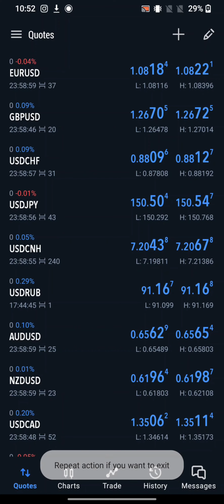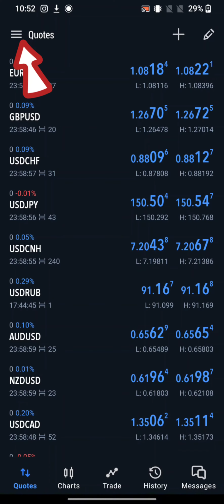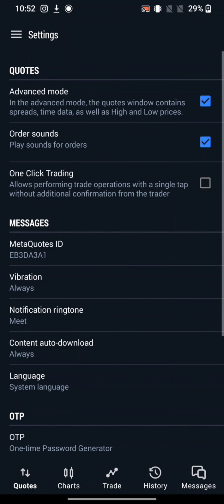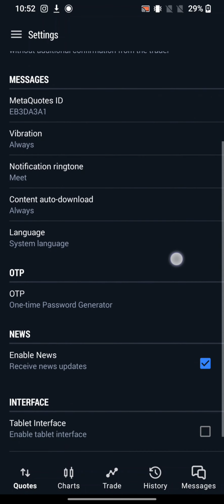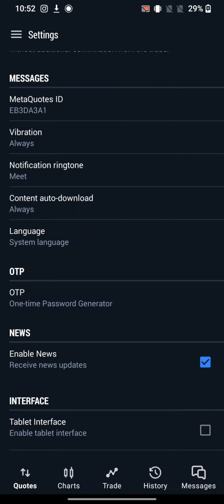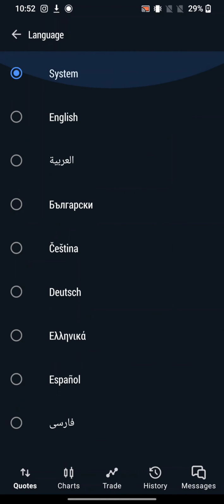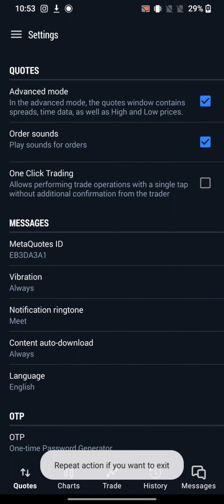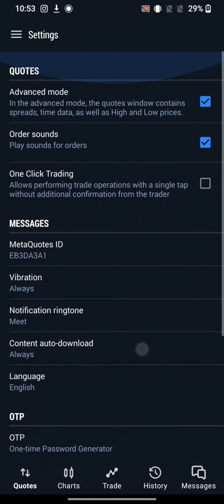How To Change Language On MetaTrader 5 Account 2024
In this quick tutorial, discover how to effortlessly change the language settings on your MetaTrader 5 account. Whether you're navigating the platform for the first time or seeking to customize your trading experience, we've got you covered. Watch now and unlock the power of trading in your preferred language with ease. Mastering MetaTrader 5 has never been simpler!